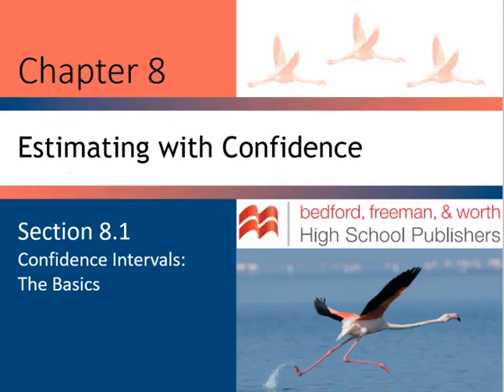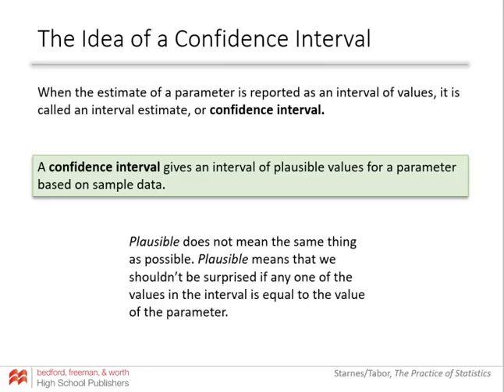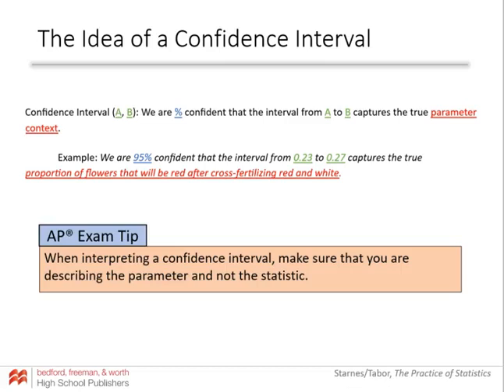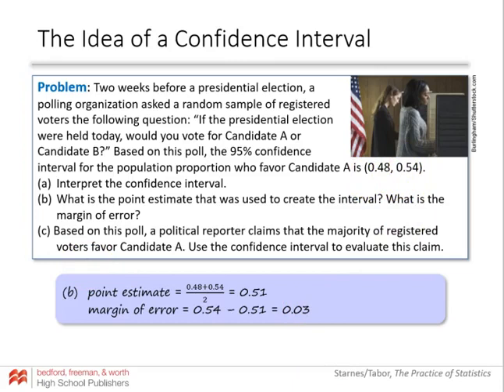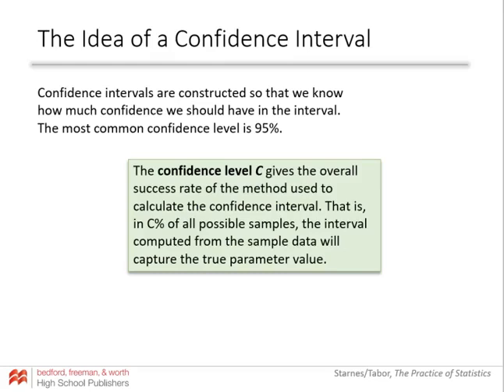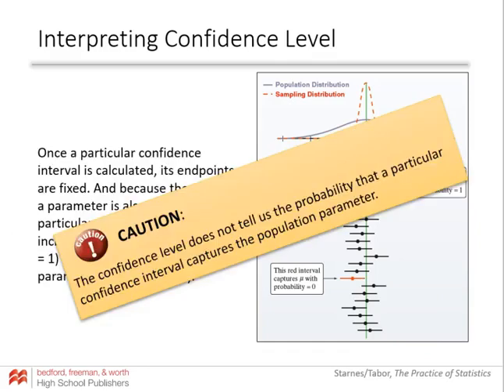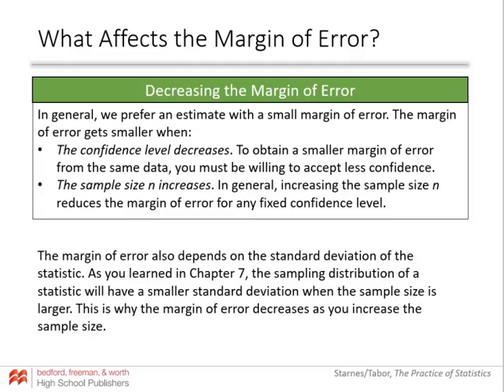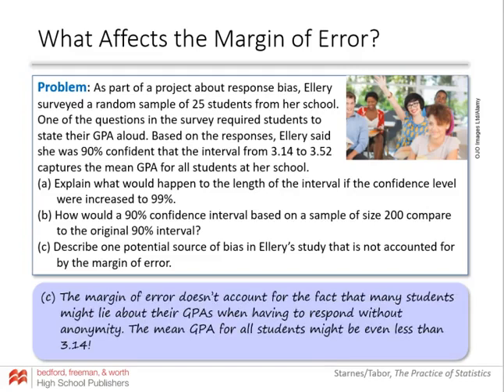8.1 Confidence Intervals: The Basics